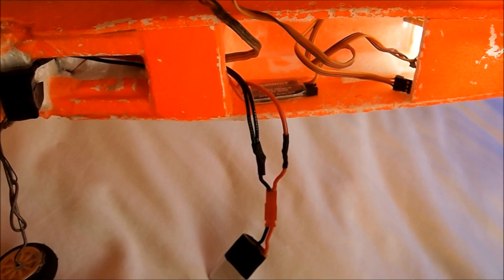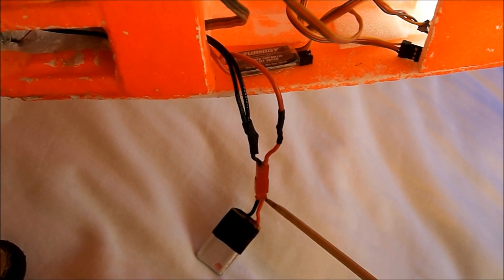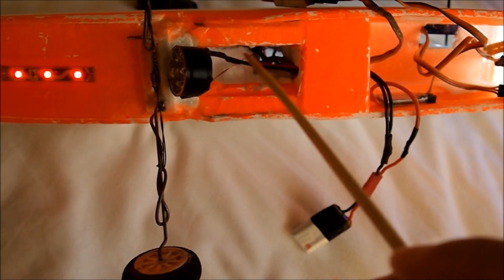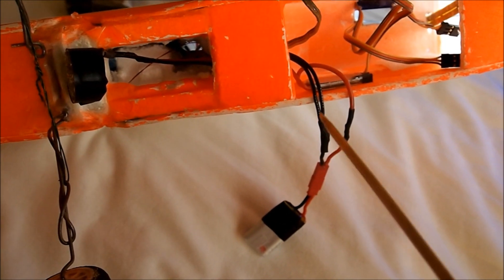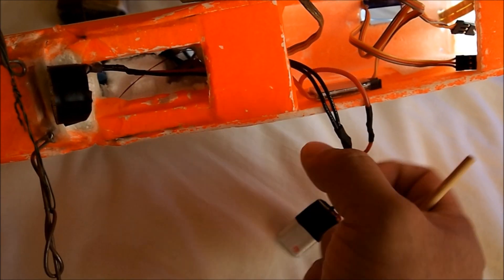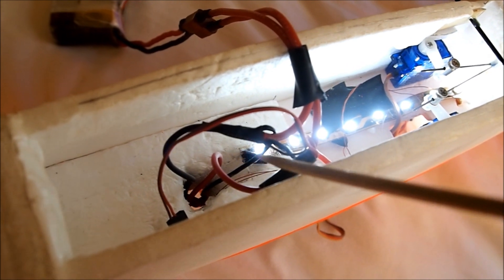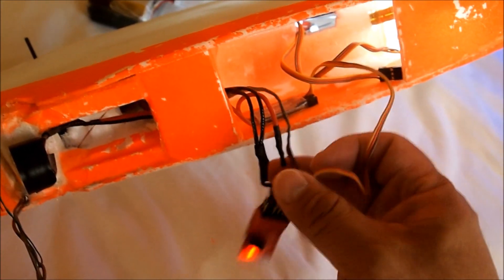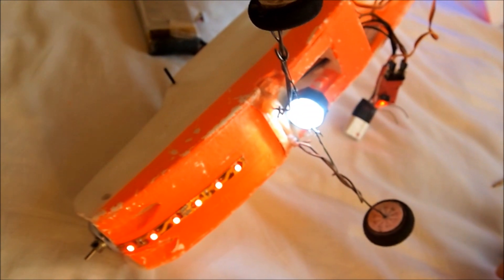Turnigy receiver on/off switch wiring schema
A fellow rc enthusiast ask if I can do a closer video explanation of the Turnigy rx on/off switch.

Basically the switch hooks up to the positive line of the Lipo. From there the switch outputs the positive line to the load (in this case the light bulb)

The negative line from the lipo is a straight feed to the load (light bulb)

the only thing that is sorta a gotcha is you must then connect the negative line back to your main negative line, so that there's a common negative.

In the video, you'll notice I connect back to the negative line; however I ran out of black wire and simply used Red wire...so pls take note of that. you do need to connect to the negative line.

Link to turnigy control switch